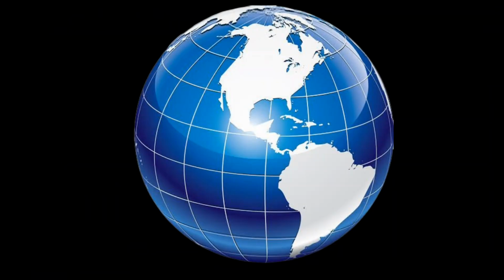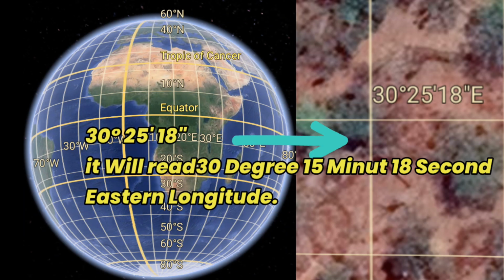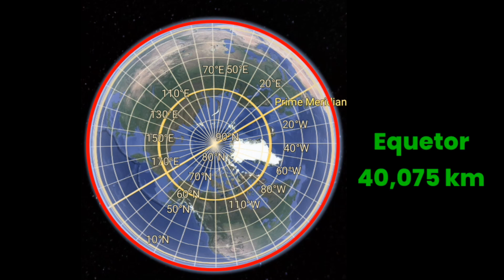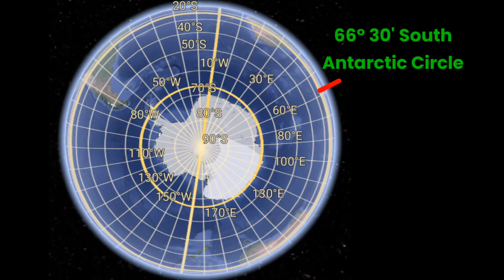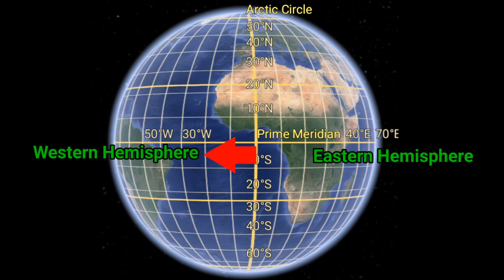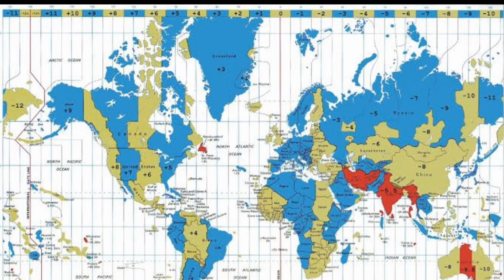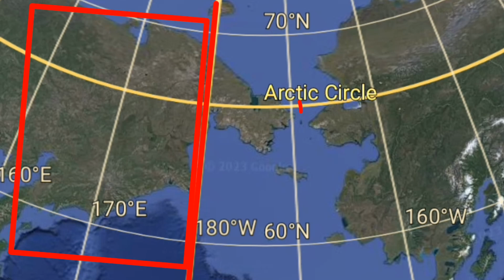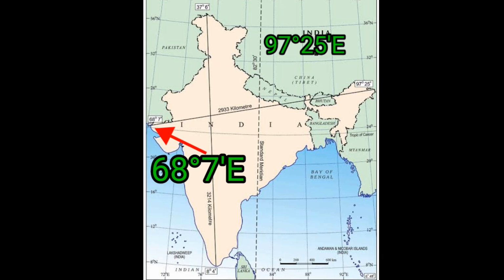Longitude and latitude. Globe, अक्षांश देशांतर, कर्क रेखा, मकर रेखा, equetor, greenwich.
Longitude and latitude are fundamental concepts used in geography and cartography to understand and locate positions on the Earth's surface.

A globe is a spherical model of the Earth that accurately represents its shape and geography. It provides a three-dimensional perspective of the Earth, depicting continents, oceans, and other geographic features. Globes allow us to visualize the Earth as it truly appears, with the proper scale and proportions.

Latitude and longitude are coordinate systems used to pinpoint specific locations on the Earth's surface. Latitude lines, also known as parallels, are imaginary horizontal lines that run parallel to the Equator. They measure the distance north or south of the Equator and are expressed in degrees. The Equator itself is assigned a latitude of 0 degrees, with lines of latitude extending up to 90 degrees north (the North Pole) and 90 degrees south (the South Pole).

Longitude lines, also known as meridians, are imaginary vertical lines that run from the North Pole to the South Pole, intersecting at the Earth's axis. The prime meridian, located in Greenwich, London, serves as the reference point for measuring longitude and is assigned a value of 0 degrees. Longitude is measured in degrees east or west of the prime meridian, ranging from 180 degrees east to 180 degrees west.

By using latitude and longitude coordinates, it is possible to precisely locate any point on the Earth's surface. These coordinates are crucial for navigation, surveying, and mapping purposes, as they provide a universal way to identify and communicate specific geographic locations. Additionally, latitude and longitude are used in various technologies, such as GPS (Global Positioning System), which relies on these coordinates to determine precise positions on Earth.
MP Board, CBSE all exams
ews 6th class
calss 9th
class 10th
class 11th
class 12th

मकर रेखा

गलोब (Globe) एक सर्कुलर और त्रिशूलाकार विशाल गोलीय आकार का दर्शनीय वस्तु है, जिसे धरती या पृथ्वी के रूप में जाना जाता है। यह सारे भू-मध्य को परिवर्तनीय आकार में दर्शाता है और समय के साथ भूगोलिक प्रकृति, भौतिक और सांस्कृतिक विविधता के कारणों से विस्तृत है। यह दृश्यों, नक्शे, जलवायु, जीवजंतु, पौधों और मनुष्यों के निवास स्थानों के साथ-साथ समुद्रों और महासागरों, पर्वत श्रृंगों, नदियों और झीलों जैसे भूगोलीय विशेषताओं को भी दिखाता है।

अक्षांश (Latitude) और देशांतर (Longitude) गलोब की स्थितियों को मापने के लिए प्रयोग किये जाने वाले ज्यामितिय नामक आधारभूत अंश हैं।

अक्षांश, जो भूमध्य रेखा (Equator) के ऊपर नीचे मापा जाता है, गलोब की उत्तरी और दक्षिणी गोलार्ध को परिभाषित करता है। यह अंश एक डिग्री (°) में मापा जाता है और नॉर्थ पोल (उत्तरी ध्रुवीय बिंदु) से सदृश उत्तरी अक्षांश को 90° तक और साउथ पोल (दक्षिणी ध्रुवीय बिंदु) से सदृश दक्षिणी अक्षांश को 90° तक जाना जाता है।

देशांतर, जिसे प्राइम मेरिडियन भी कहते हैं, गलोब को पूर्णतः घिरने वाली रेखा होती है जो उत्तरी और दक्षिणी गोलार्ध को दो भागों में विभाजित करती है। यह अंश भी एक डिग्री (°) में मापा जाता है और प्राइम मेरिडियन को 0° रेखा के रूप में परिभाषित किया जाता है। विभिन्न लंबाई और चौड़ाई गुणांकों के साथ देशांतर अनेक स्थानों पर पाया जाता है, जो विभिन्न समय क्षेत्रों को परिभाषित करते हैं।

कर्क और मकर रेखाएं, जो भी एक डिग्री (°) में मापी जाती हैं, गलोब पर सूर्य के सबसे दक्षिणी और उत्तरी समय शीतलकरण बिंदु को दर्शाती हैं। जब सूर्य भूमि पर या उसके ऊपर सबसे उच्चार्ध में होता है, तो ये रेखाएं निकटवर्ती सूर्य के ऊपर सबसे दिखाई देती हैं।

ग्रीनविच रेखा या ग्रीनिच मीन टाइम (GMT) विश्व का मानक समय दर्शाने वाली रेखा है। यह रेख

ा भूमि के ऊपर ग्रीनिच नामक शहर से होकर गुजरती है और प्राइम मेरिडियन के रूप में लगभग 0° अक्षांश पर स्थित होती है। GMT का उपयोग विश्वभर में समय को समान करने के लिए किया जाता है, जिससे लंबाई और दिन के विभिन्न समय भागों के बीच अंतर को संभाला जा सके।

इन विभिन्न भूगोलीय रेखाओं के साथ, गलोब एक संपूर्ण भूगोलीय नक्शा प्रस्तुत करता है, जिससे हम विश्वभर में विभिन्न स्थानों के लोकेशन को समझ और अनुमान लगा सकते हैं।